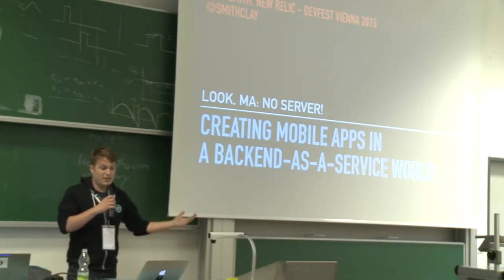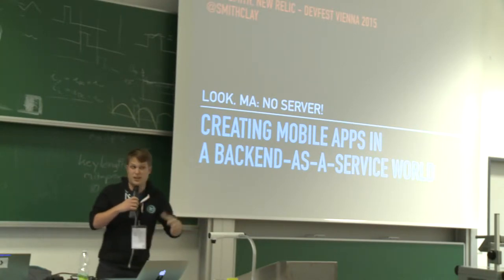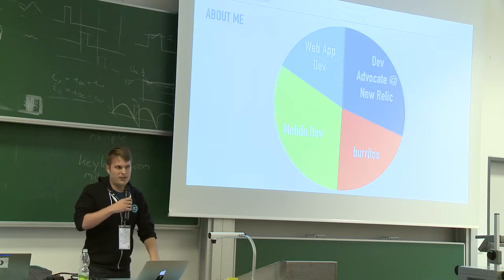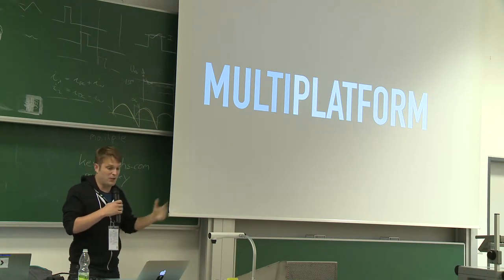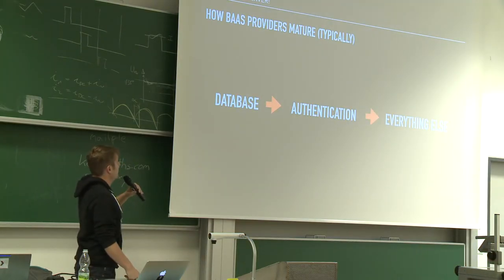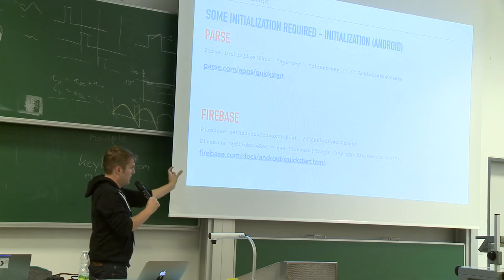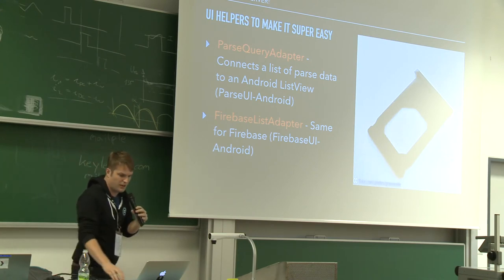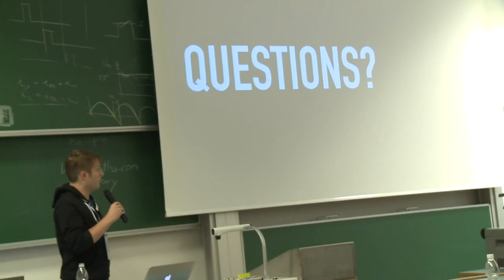DevFest Vienna 2015 - Look Ma, No Server: Creating apps in a BaaS world (Clay Smith)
This talk is an introduction to creating JavaScript and native apps on a backend-as-a-service (BaaS) platform using a real-world example app. Audience members will leave the talk understanding the tradeoffs of using a BaaS provider like Parse, Amazon Web Services Lambda, or Apache Usergrid over a traditional software-as-a-service platform and how to get started building their own apps. Server-free backends are becoming a viable choice for many mobile and front-end applications. By creating high-level abstractions over backend services using easy-to-use client SDKs, developers can quickly build high-quality, performant apps without worrying about scaling, server provisioning or database maintenance. This is a simplified way to create client-facing applications that requires developers to learn new SDKs and development methods. Using the popular Javascript TodoMVC project as inspiration, this talk will cover building a simple to-do list application that interfaces with a simple backend for persisting and retrieving user to-do lists in under 20 minutes. Using clear code examples, there will be a focus on introducing audience members to key BaaS concepts like running custom business logic in JavaScript and authentication SDKs. Deployment, testing and server-side architecture will be also be highlighted. Although a specific open-source BaaS platform will be used for example purposes (Apache Usergrid), the concepts presented will be applicable to popular commercial BaaS solutions like Parse and AWS Lambda. Backend-as-a-service platforms allow developers to easily create complex apps and their popularity for mobile and front-end developers continues to grow. By covering the basics of creating a typical multi-platform web and mobile application, audience members will be able to assess the viability of going server-less.